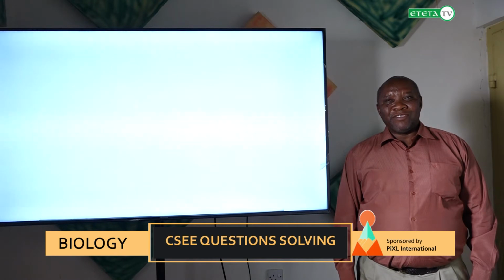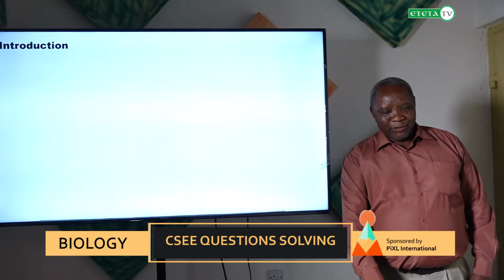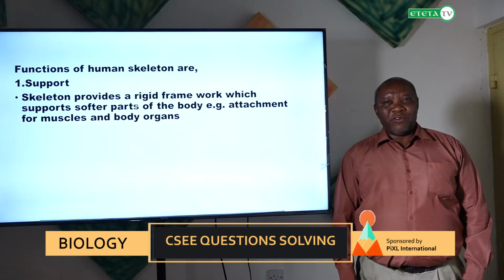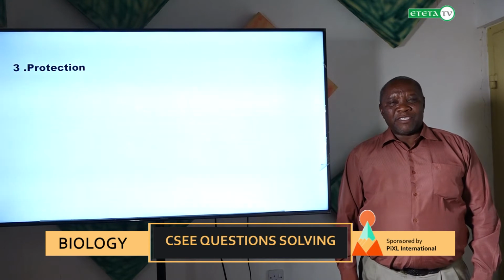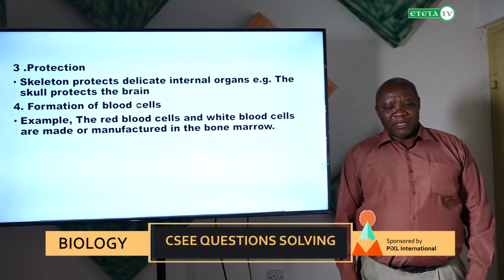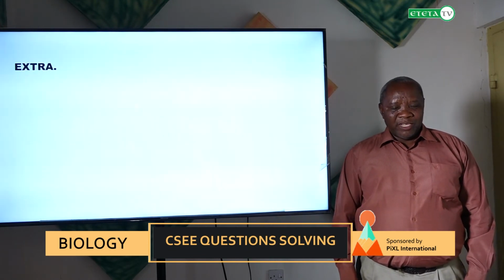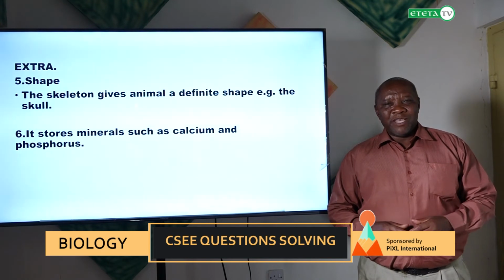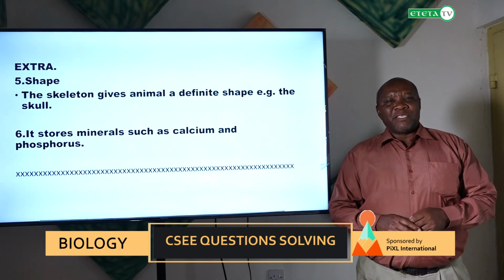CSEE SOLVING: BIOLOGY_NECTA 2020#15 _JACKSON SULUWALE